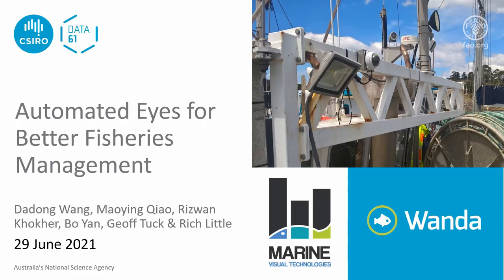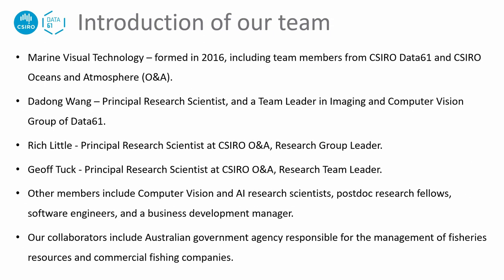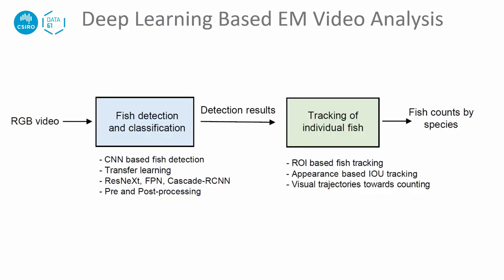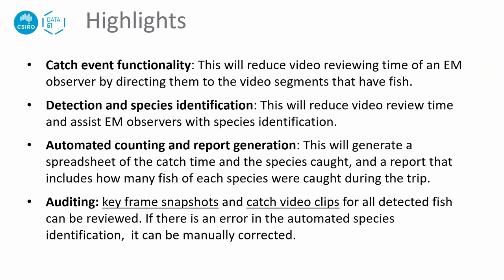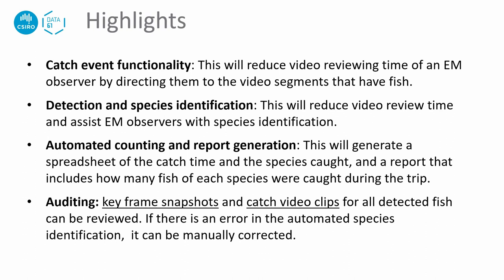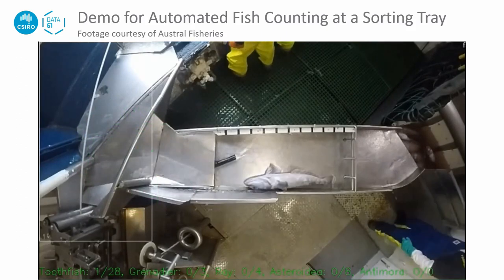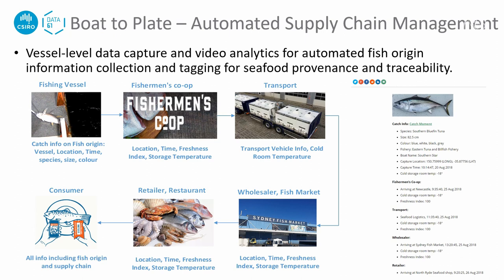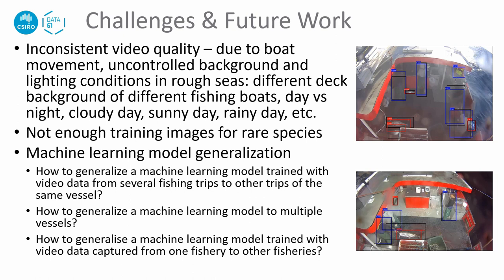FAO AI4DBP AI Based Video Analysis for Automated Catch Monitoring in Fisheries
Alongside Electronic Monitoring systems such as WANDA®, CSIRO’s Marine Visual Technologies group is developing automated solutions to help manage large-scale fishery sustainably, and support seafood producers to manage the supply of their product from boat-to-plate.